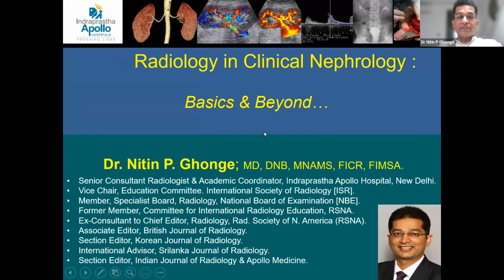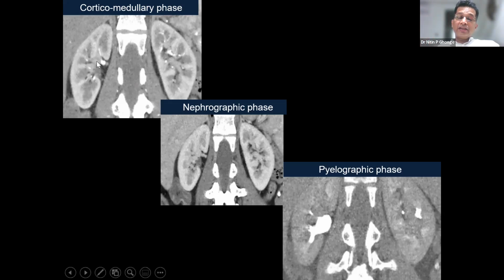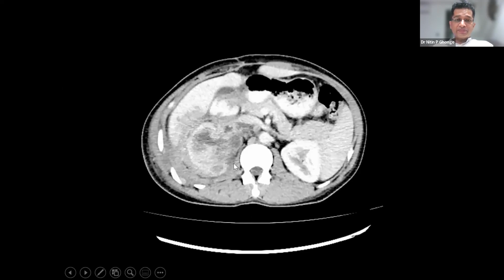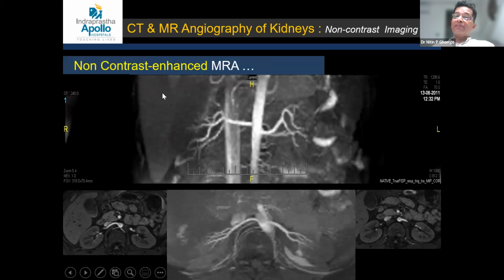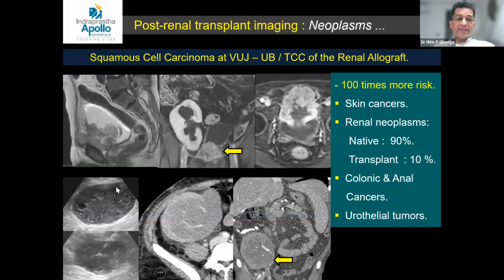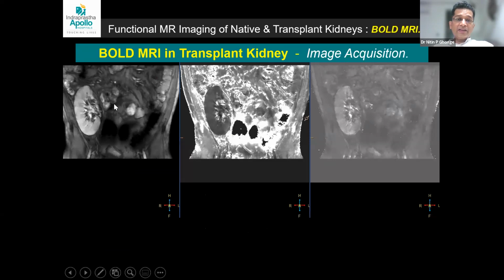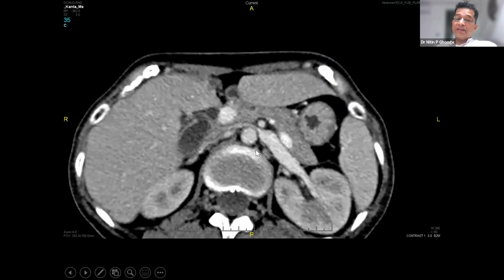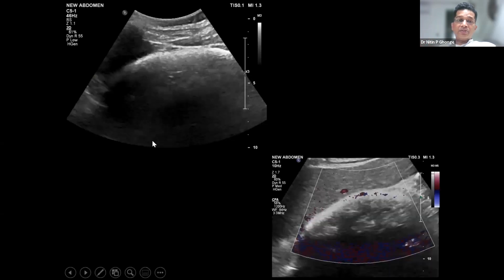DNB Classes- 28th April 2022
DNB Classes- 28th April 2022 on "Radiology in Clinical Nephrology, Basics & Beyond" by Dr. Nitin P. Ghole.

DNB classes are organised by Steadfast medishield